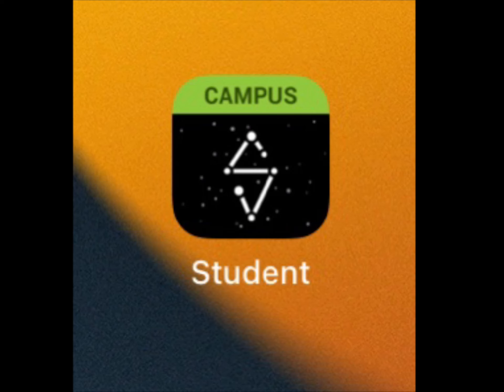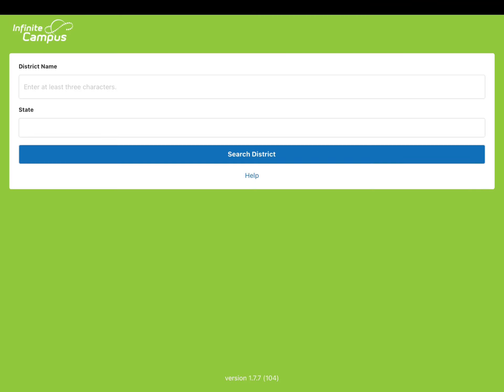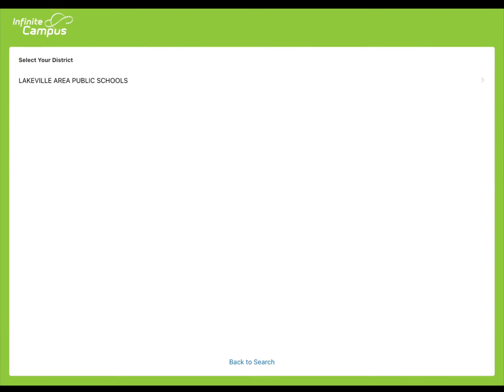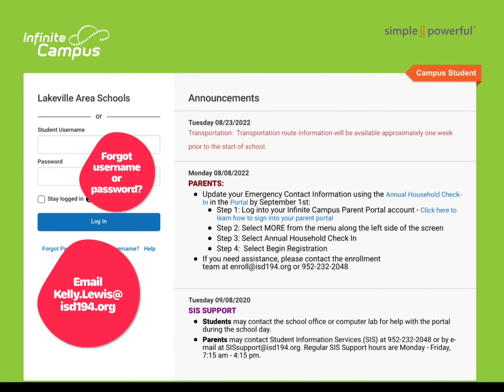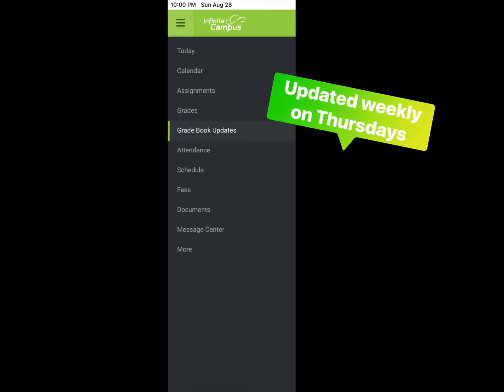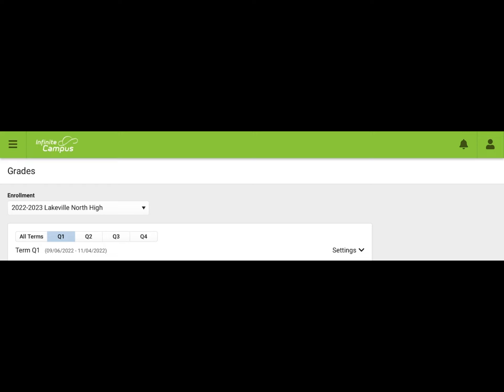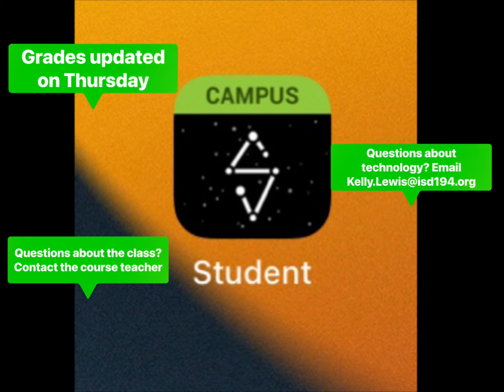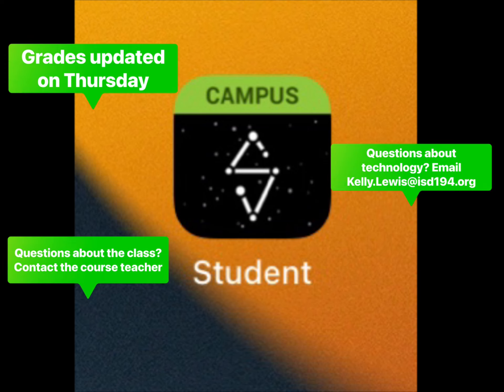Logging into Infinite Campus- Student Portal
This video explains how to login to the student portal for Infinite Campus for LinK12.